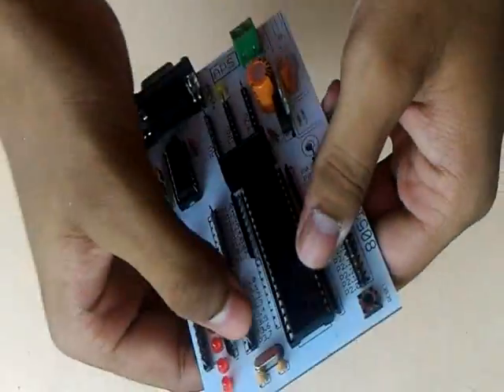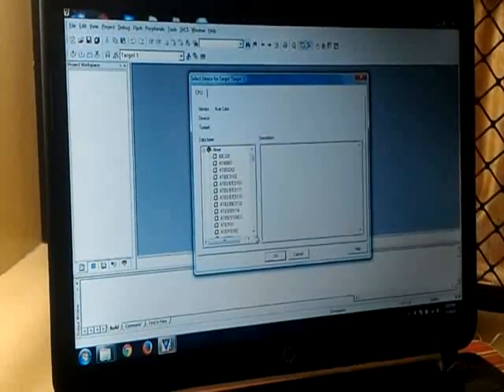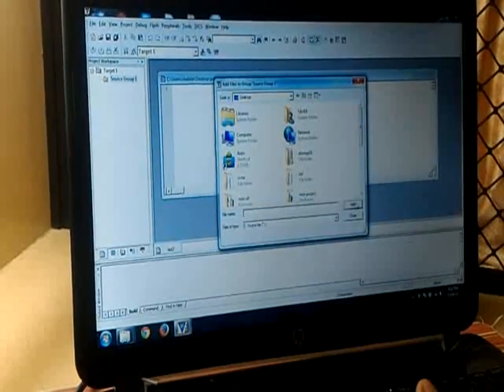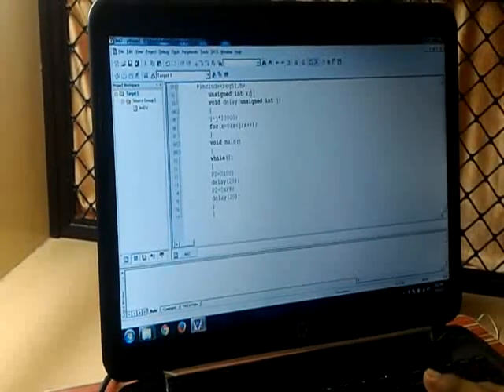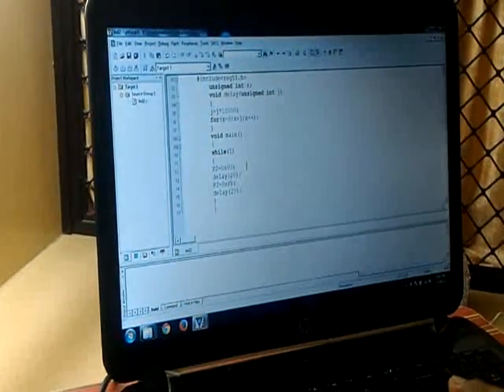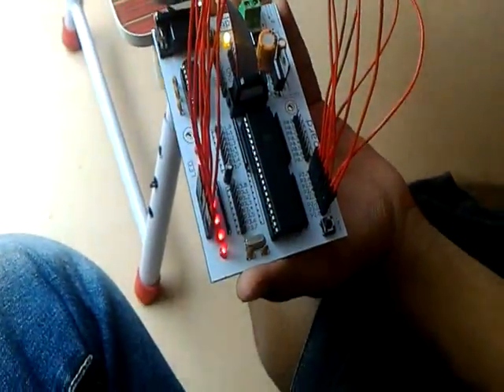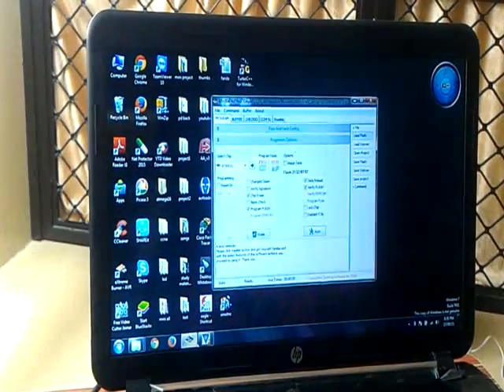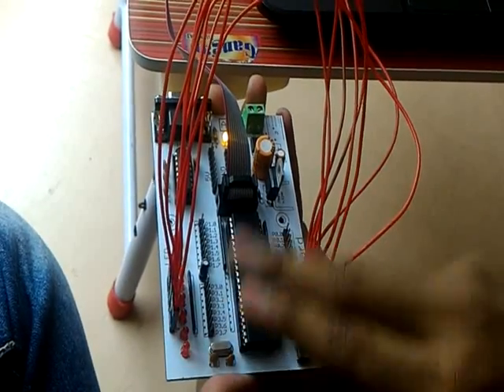Keil Tutorial for 8051 Micro-Controller using hardware Complete Explaination.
Complete Start up tutorial about
Basic introduction about the 8051 Trainer Kit , How to make Project in keil , Basic Embedded C Program , Hardware Output display using LED's.